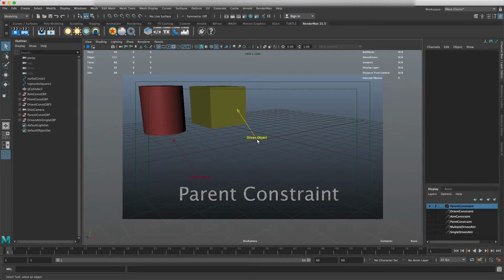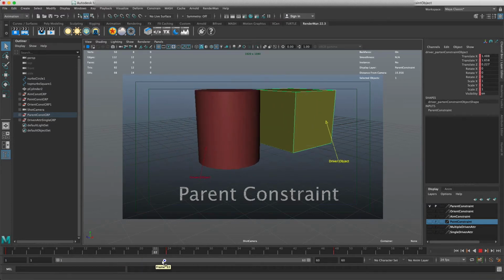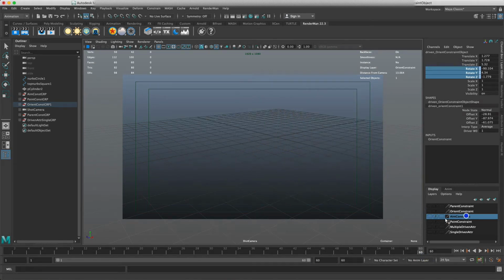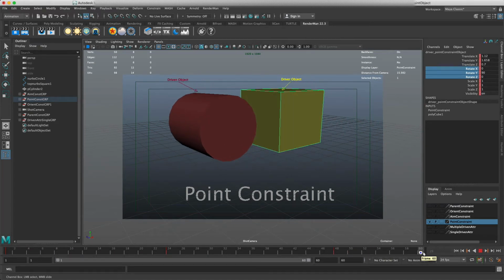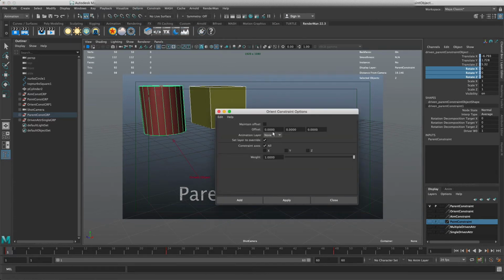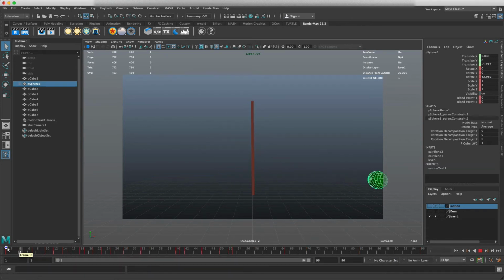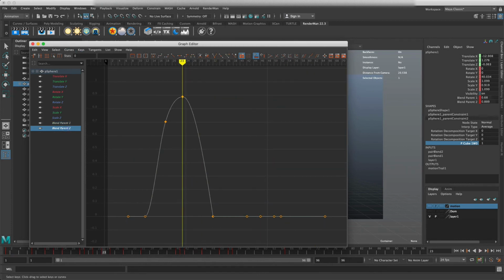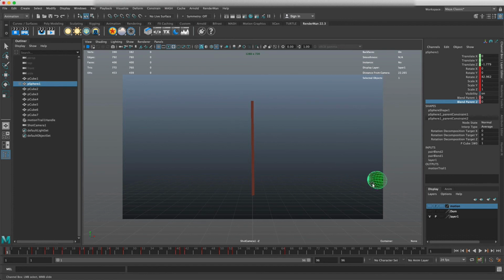Maya 2019 - About Constraints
In this video, I show a few types of constraints in Maya 2019 that can be used in Animation and Rigging. This is a basic introduction to animation constraints in Maya.